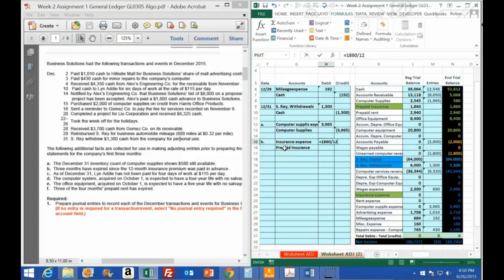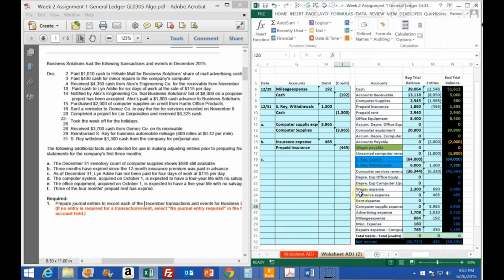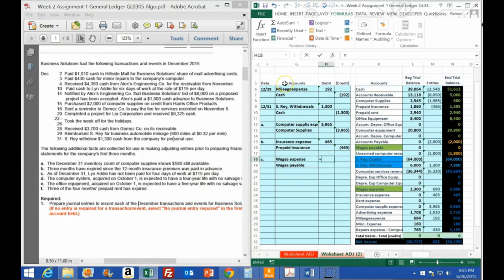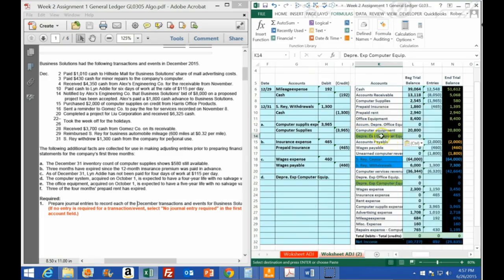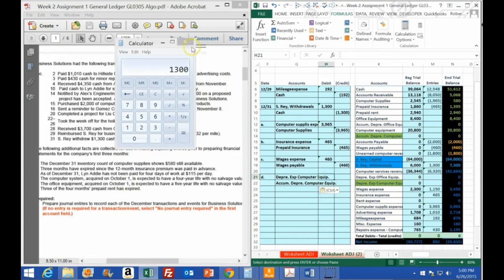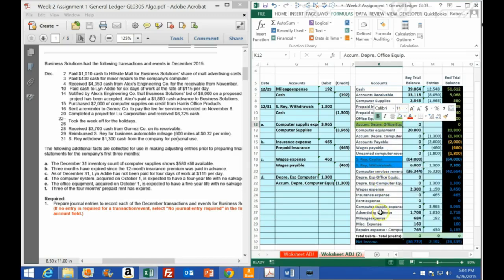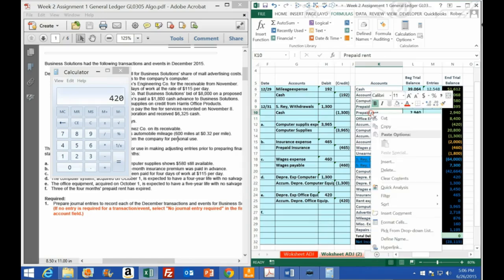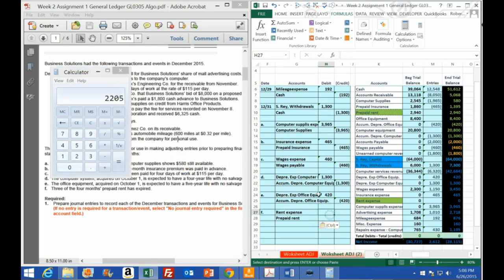Accounting, Financial – Week 3 General Ledger Part 3 GL0305 Algo